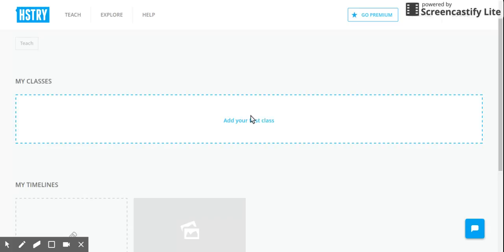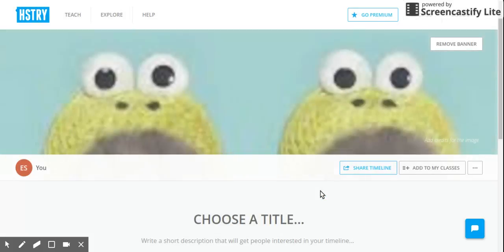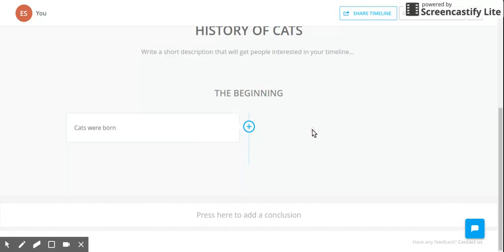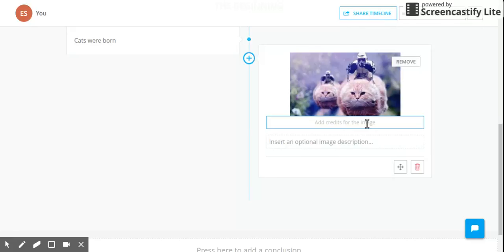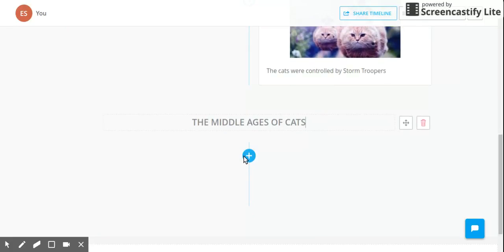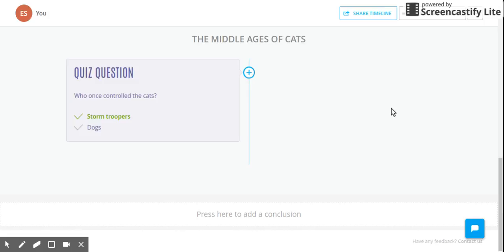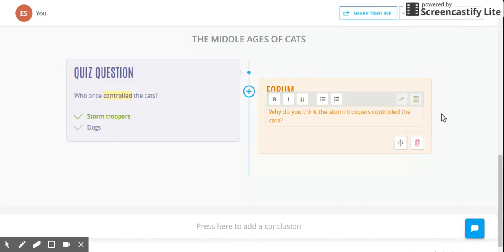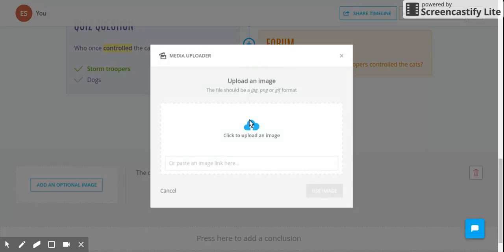HSTRY Tutorial TE886P-03 Topic 6 Assignment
This is a basic tutorial for the web program HSTRY for my Technology Tools for Teachers class.  This program helps you create interactive timelines to share with a class.